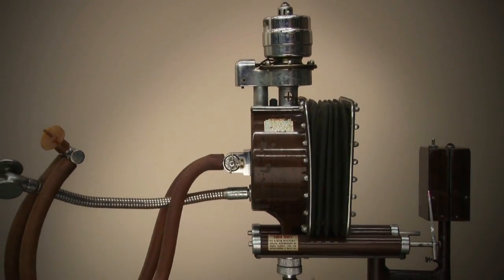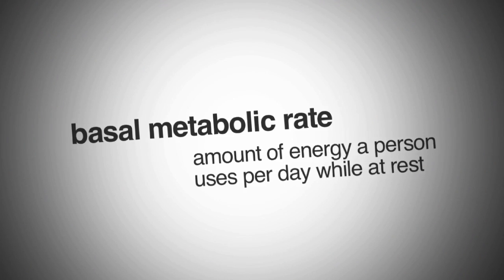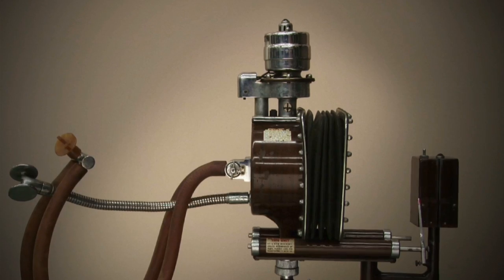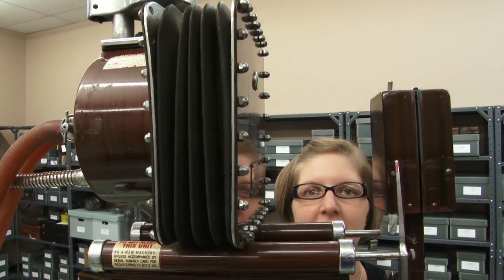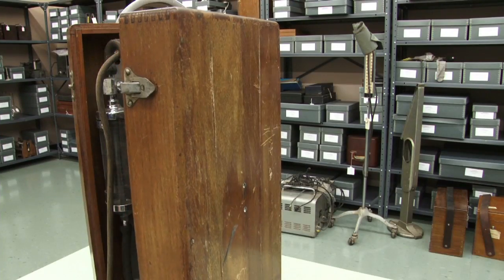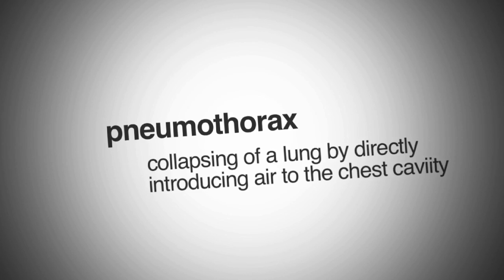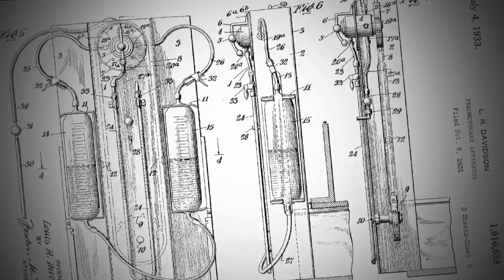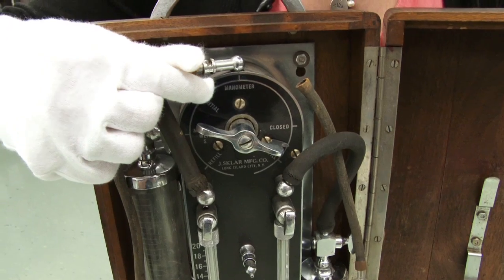Respiratory Care Artifacts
This video features a breathing test from the 1940s called a Jones Motor Basal respirometer and a device used to treat tuberculosis by collapsing a lung.